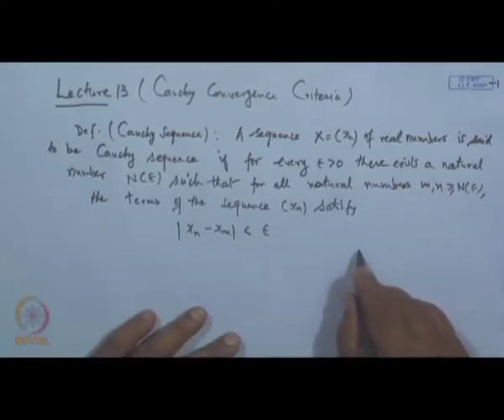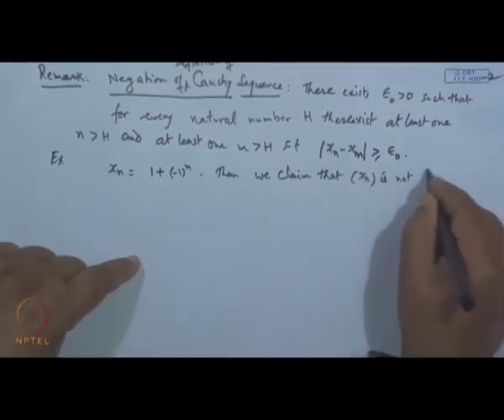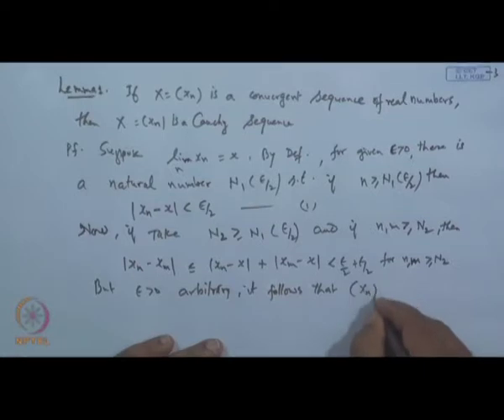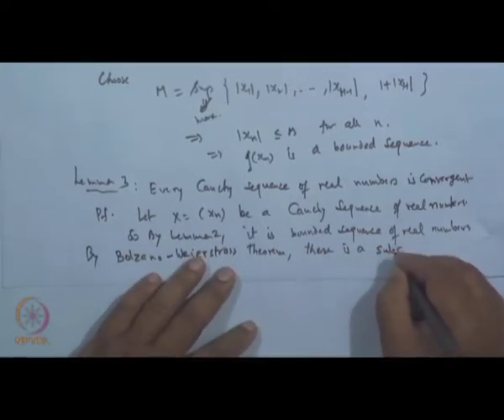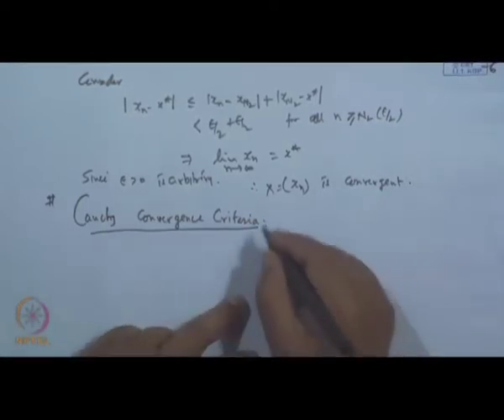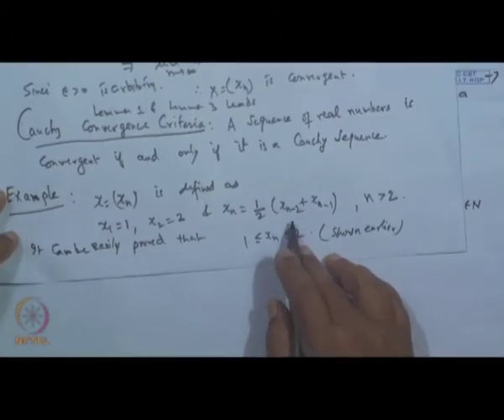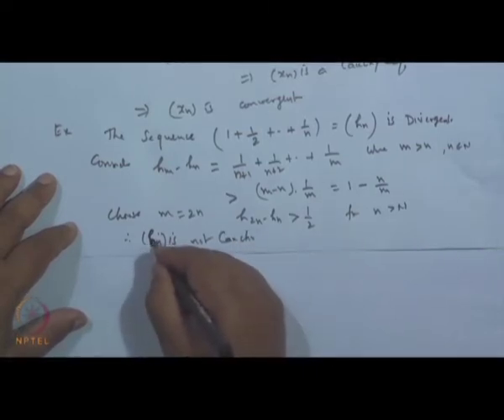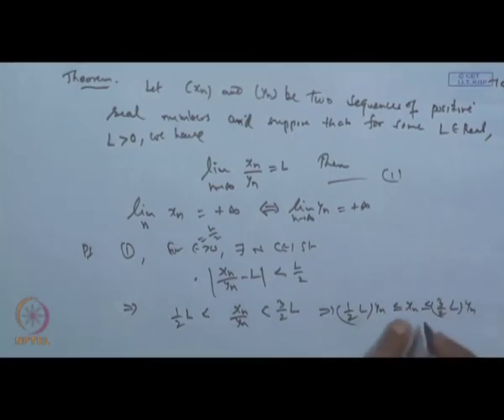Cauchy sequence and its properties